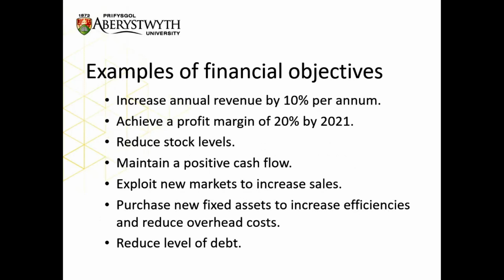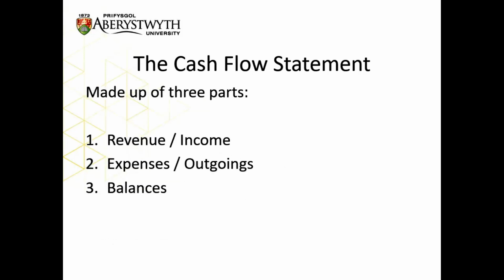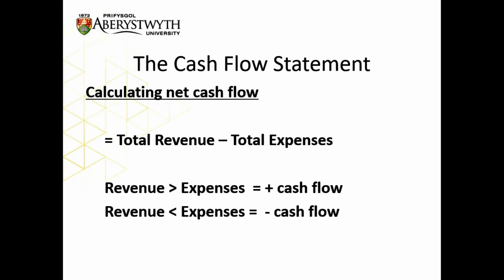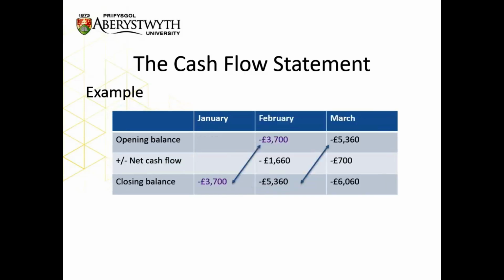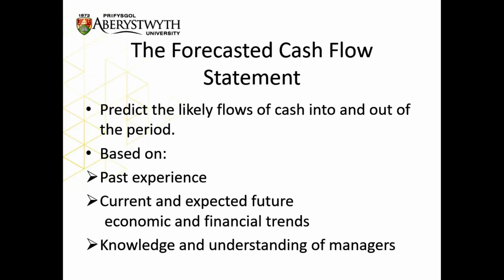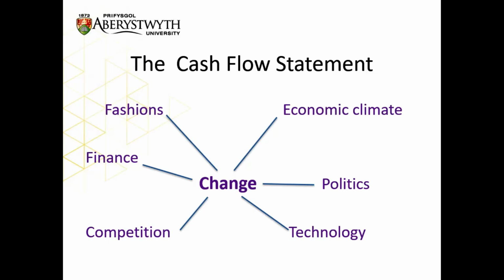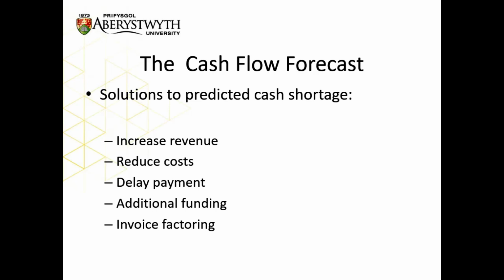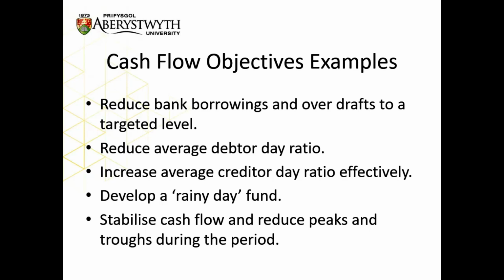Setting Financial Objectives default 1